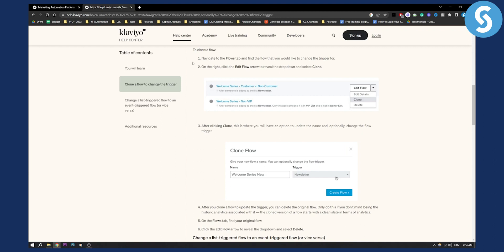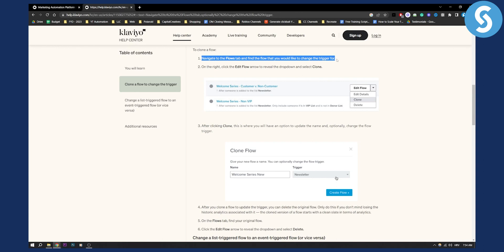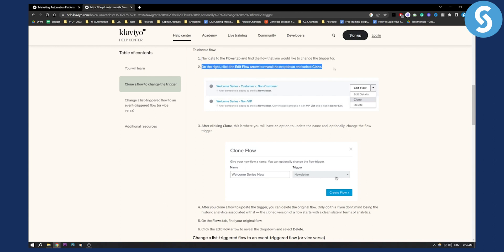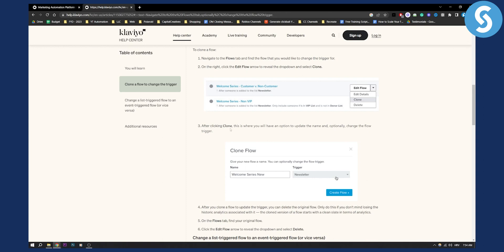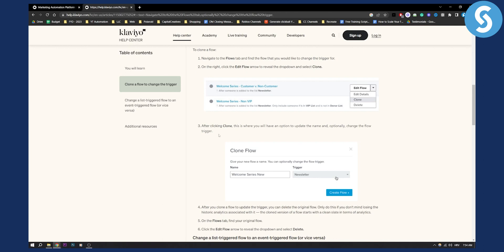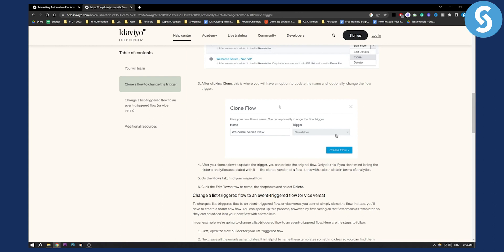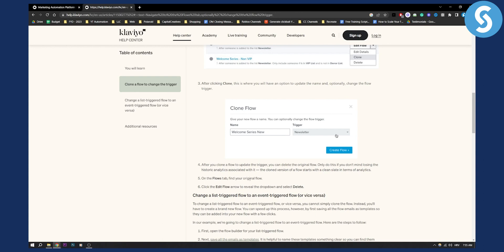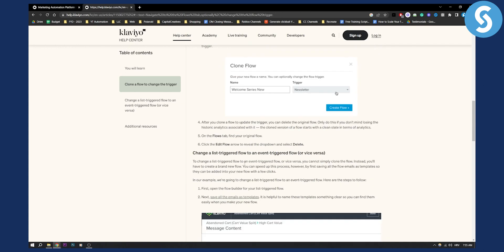How to Change Flow Trigger Klaviyo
In this video, we will show you how to change flow trigger klaviyo